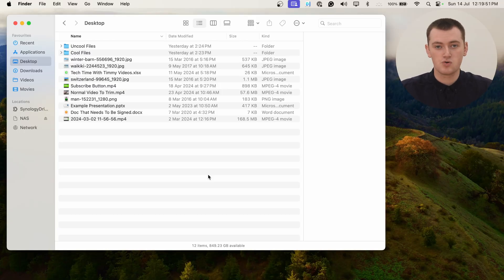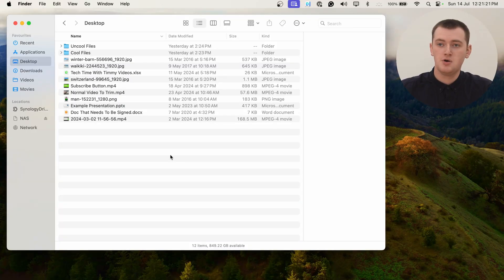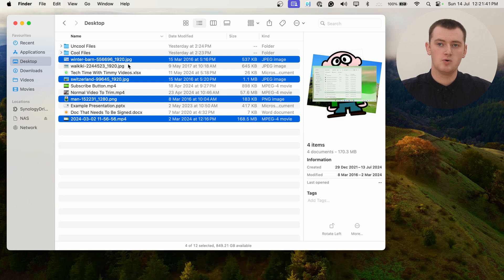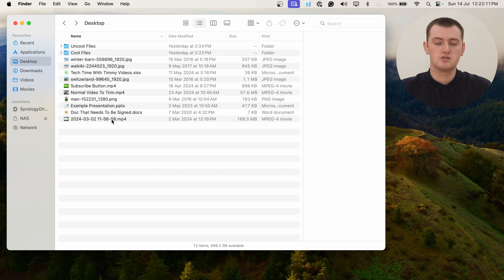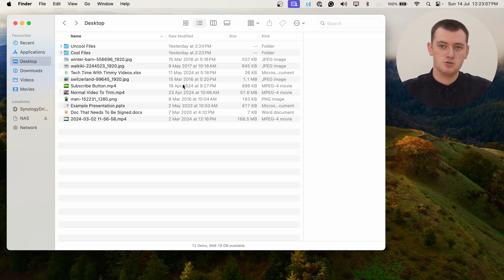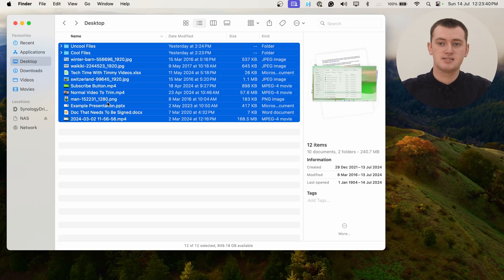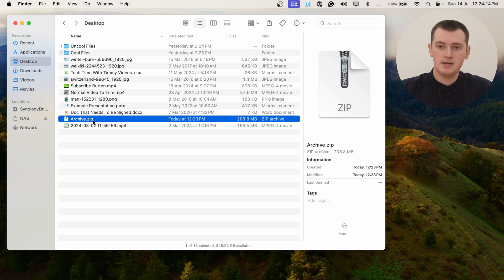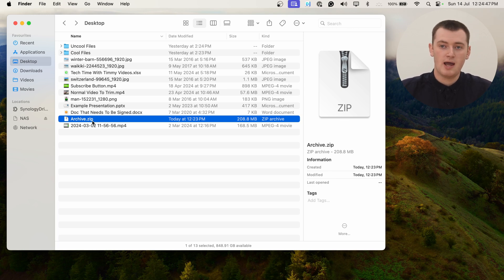How To Create A Zip File On Mac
In this video, Timmy shows you how to zip up multiple different files into one zip file on an Apple Mac. To create your own zip file that you can easily transfer, upload, download, and send to people.

And, once you've created your zip file, you'll probably want to watch this video, to learn how to open the zip file: